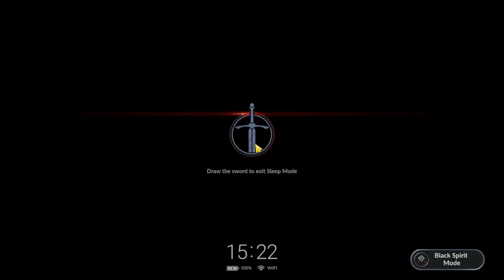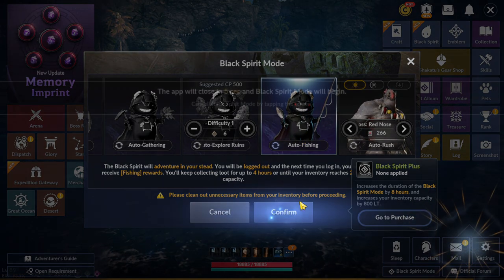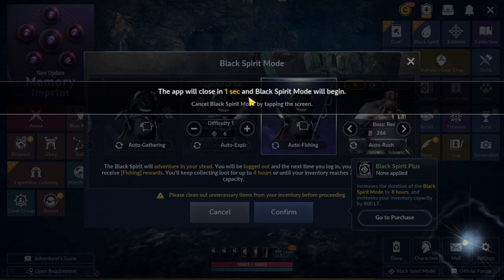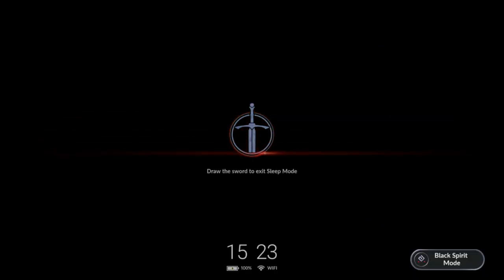Black Desert Mobile How to Auto Fishing Mode